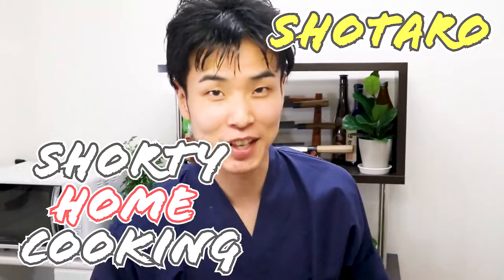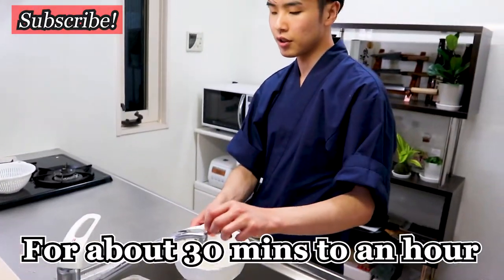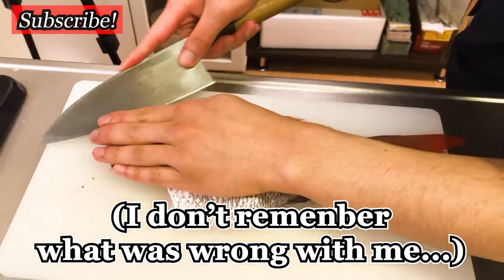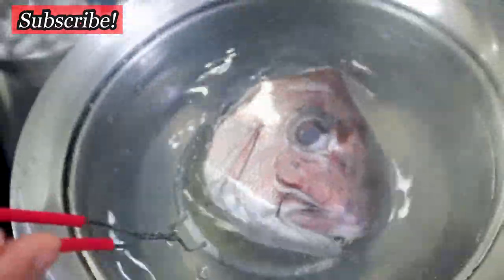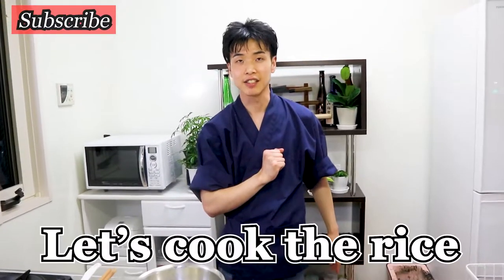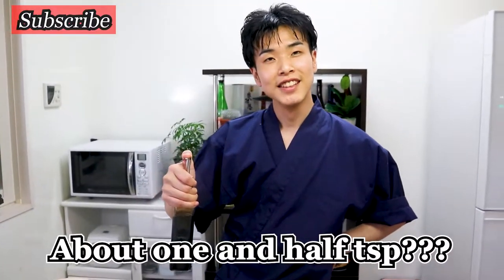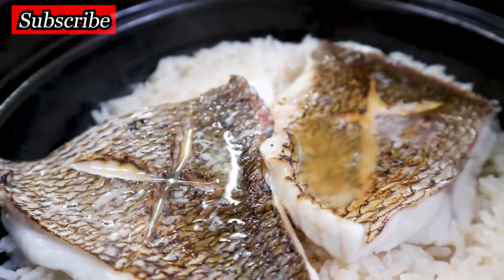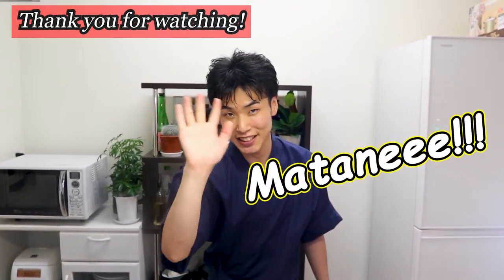【Sea Bream Rice "Tai-Meshi"】~Japanese guy homecooking~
【How are you doing everyone??
I’m a little guy from Japan. With my poor English and culinary skills, I will show you what we actually eat in Japan.
I'm very sorry for finally uploading my next video...
This is the dish which is very simple but tastes so good!】

I would also appreciate it if you give me some feedback for better videos:)